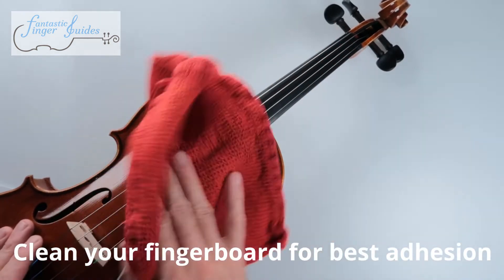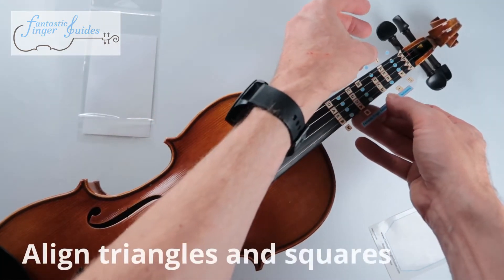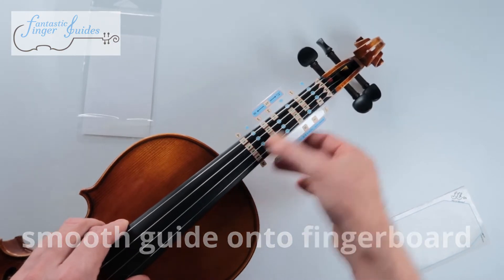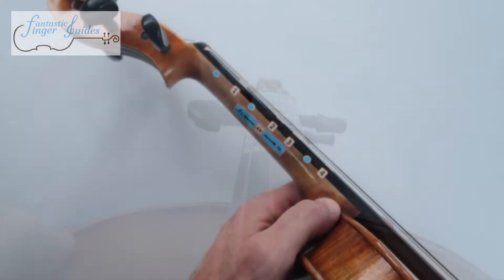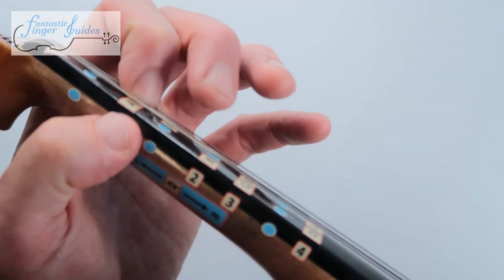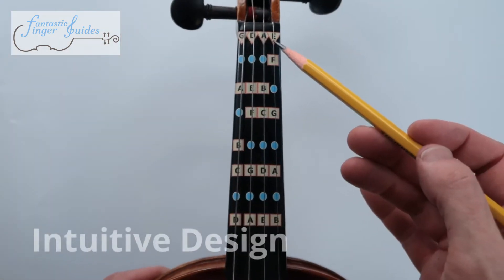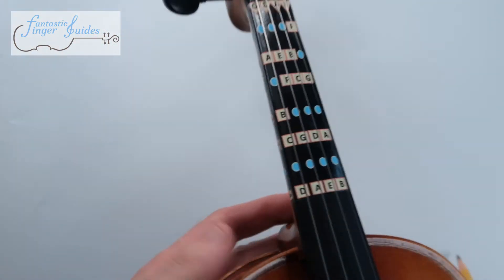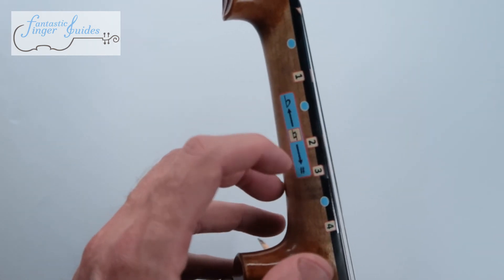How to install and use your Fantastic Finger Guide for Violin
The Fantastic Finger Guides help beginners and intermediate students grow musically smarter. They provide the best information for learning the language of music right at your fingertips.

In this video we show you how to install and use the Fantastic Finger Guides. Find more information about the Fantastic Finger Guides at